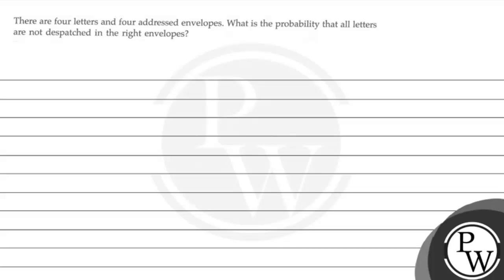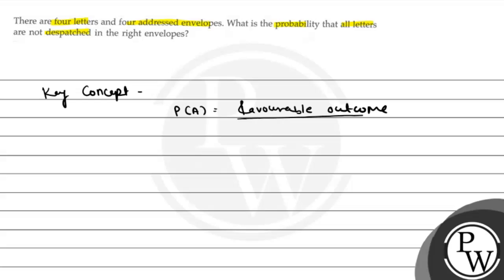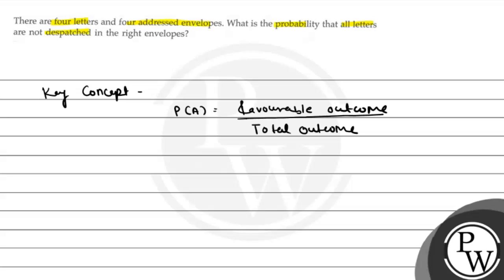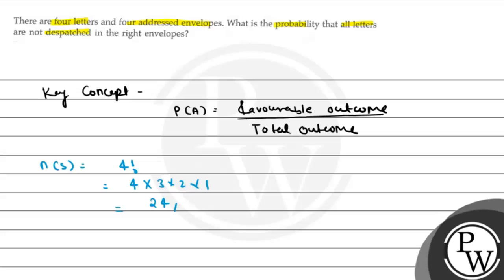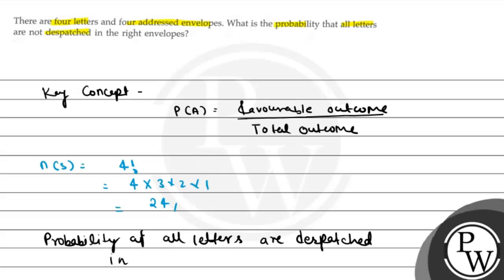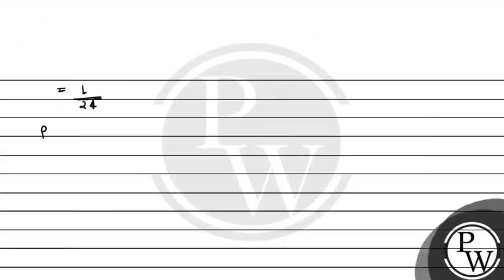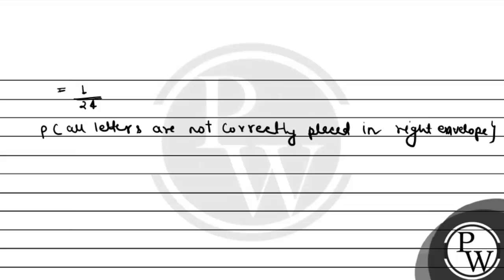There are four letters and four addressed envelopes. What is the pr...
There are four letters and four addressed envelopes. What is the probability that all letters are not despatched in the right envelopes?